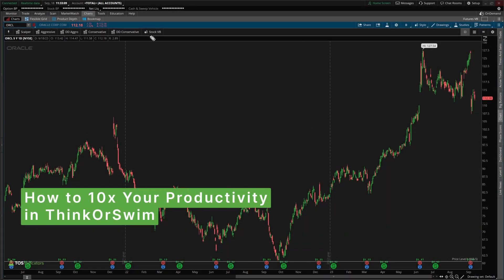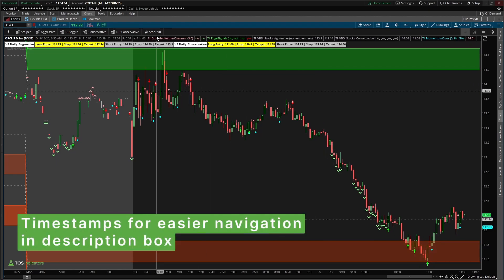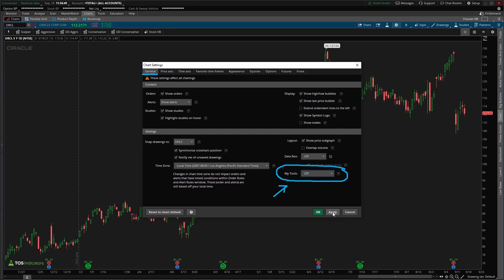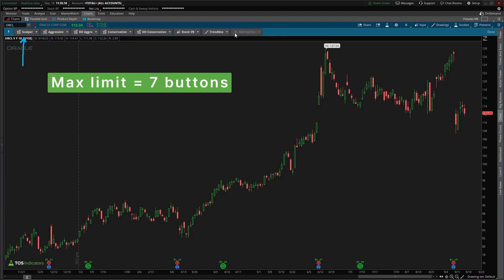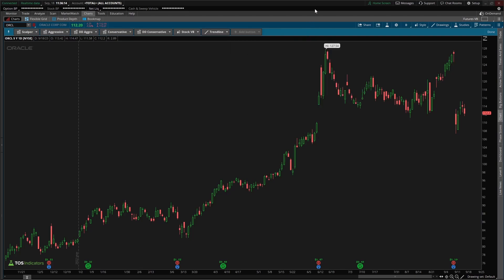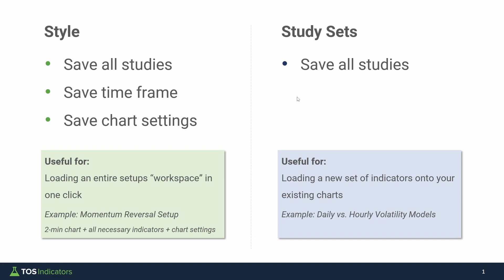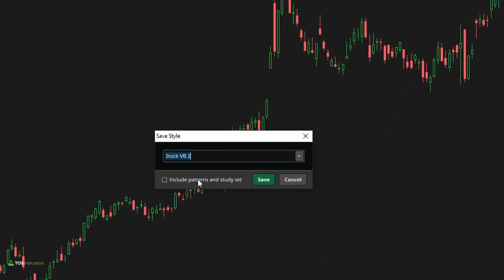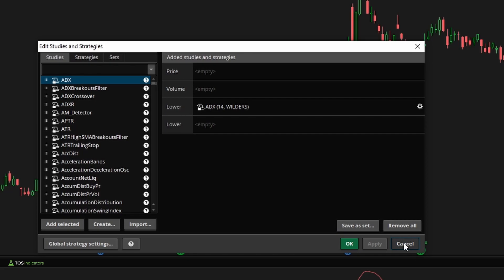Instantly 10x Your Productivity in ThinkOrSwim - Custom Toolbars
I'll show you how to configure a cusom toolbar inside of ThinkOrSwim, so you can use it to help you save time and stop fumbling around with your charts. By the end of this video, you'll be able to load your favorite setups in 1-click via a button.

⏱️ Here are video timestamps that might come in handy:

0:00 - Introduction
1:08 - Load Toolbar in ThinkOrSwim
2:10 - Configuring Toolbar
2:55 - Style vs. Study Sets
6:08 - How to Create a Style
6:33 - How to Create a Study Set
6:55 - Summary